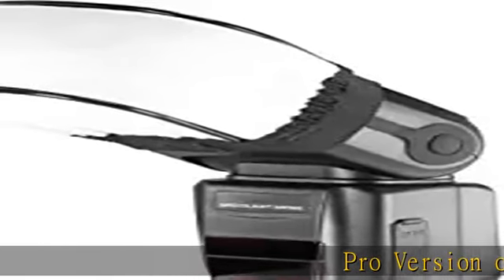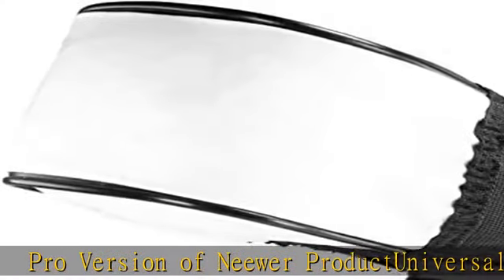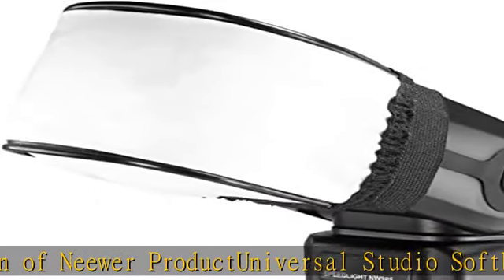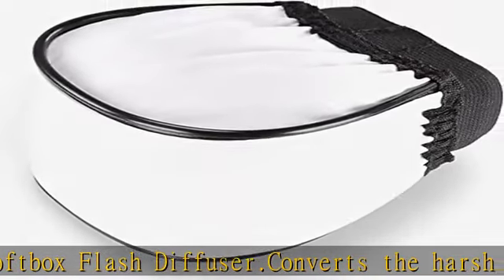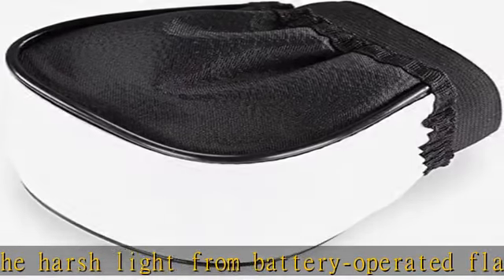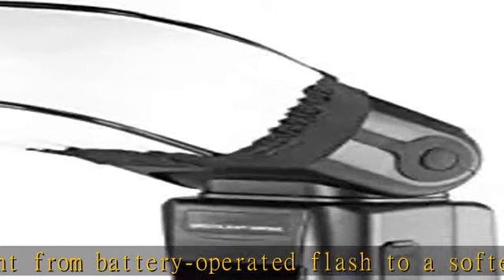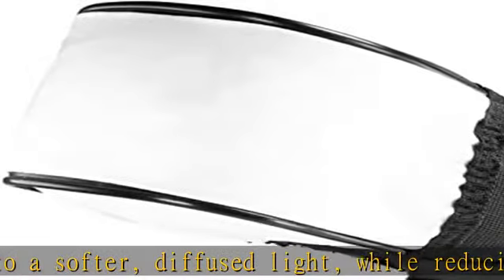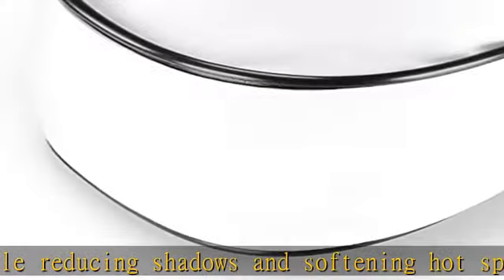Neewer Universal Soft Mini Flash Bounce Diffuser Cap Compatible with Canon, Nikon, Godox, Yongnuo,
Neewer Universal Soft Mini Flash Bounce Diffuser Cap Compatible with Canon, Nikon, Godox, Yongnuo, Neewer TT560 NW550 NW561 NW570 NW580 NW625 NW635 NW-670 750II NW645 NW655 Speedlite Flashes